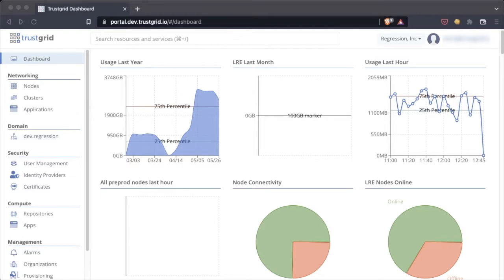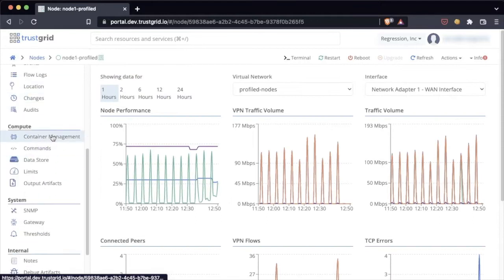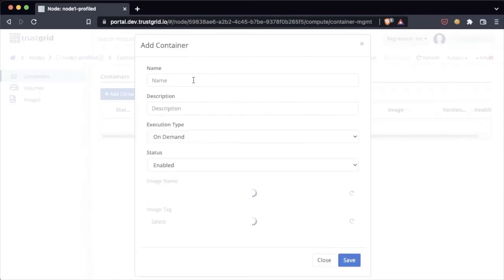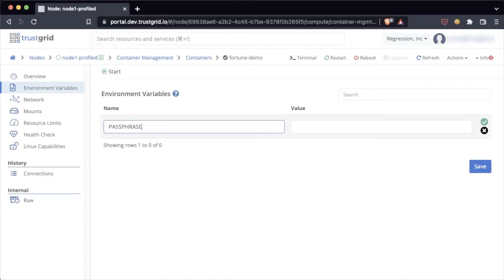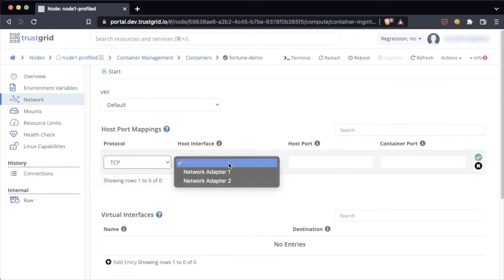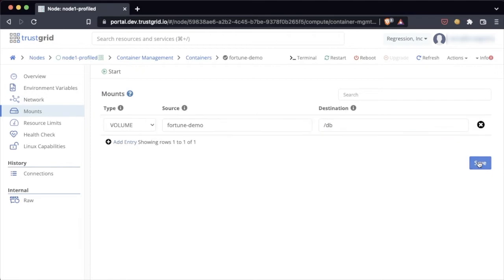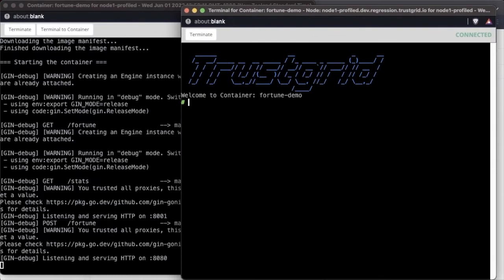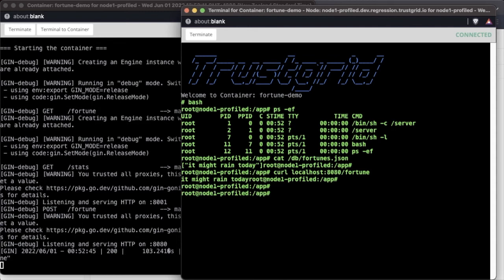Demo: Deploying Containers with Trustgrid EdgeCompute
In this video we show how a user can deploy a containerized application to an edge node, mounting persistent volumes, injecting environment variables, and mapping host ports into the container.